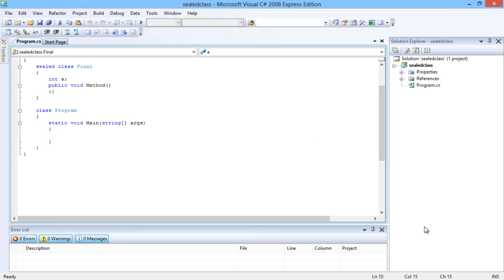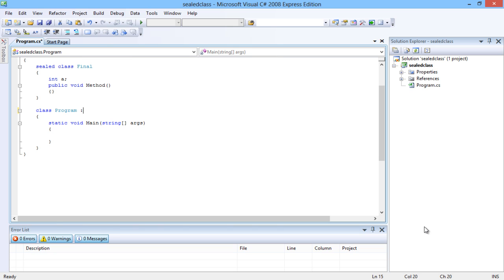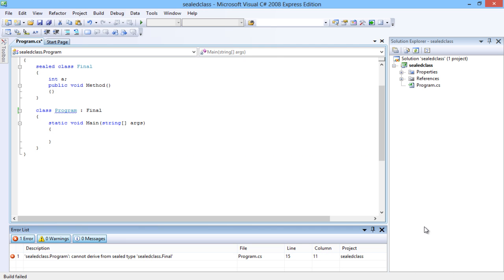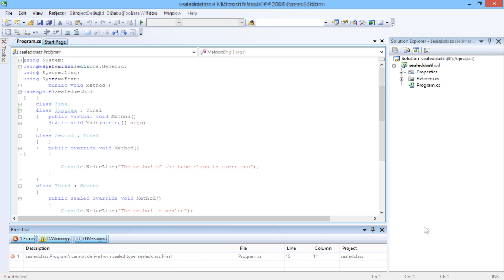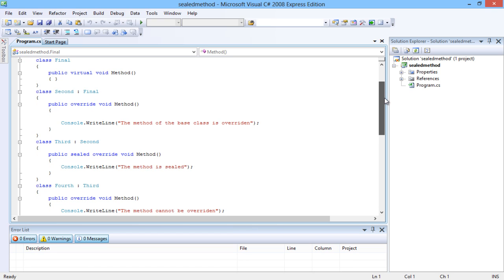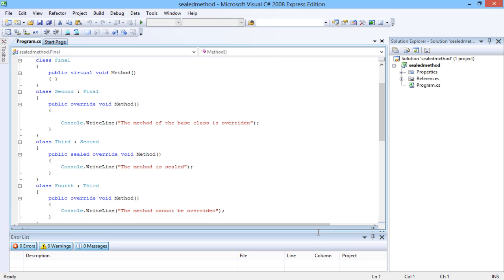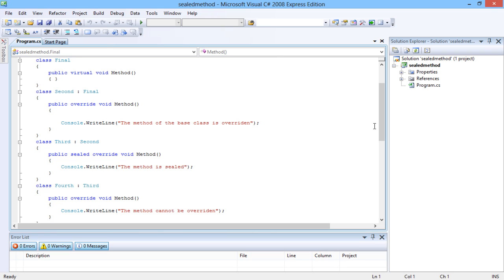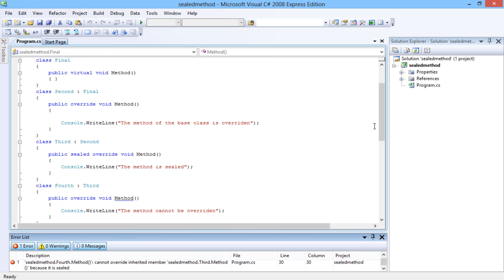How to Use Sealed Classes and Methods in C#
This tutorial is about how to create use sealed classes and methods in C#. You can restrict your class from being extended by using the 'sealed' keyword.

There will be times when you don't need your class to be inherited by another class. You can restrict your class from being extended by using the 'sealed' keyword. The syntax is:
 sealed class classname
     { //statements }
No class can be derived from a sealed class in C#.  A sealed class cannot be declared abstract as well.
Similarly, a method can also be sealed to prevent it from overriding. Only methods with 'override' keyword can be sealed. When an override method is sealed, the base method is successfully overriden while this method cannot be overriden further.
Structs and properties can also be sealed. Structs are implicitly sealed and are not inherited.

Step 1: Implementation -- Sealed class

The preceding code is an example of a sealed class in C#. When the sealed class Final is inherited by the class program, it results in an error. A sealed class cannot be inherited but the members of the sealed class can be accessed by instantiating the sealed class. Thus a sealed class is similar to any other class without inheritance.

Step 2 -- Implementation -- Sealed methods

The usuage of a sealed method in C# is similar to any method. Note that a sealed method must be only used to override a method in the base class while the sealed method cannot be overriden by methods of another class. When a sealed class is overriden by the inherited class, it results in error. The class Third inherits from the class Second and the Method() is succesfully overriden and sealed. When this sealed Method() is overriden in the derived class Fourth, the compiler forces an error.
Thus the main advantage of using the sealed classes and sealed methods in C# is to take away the inheritance and define the boundary for the usage.